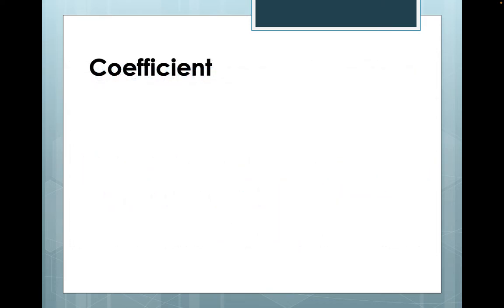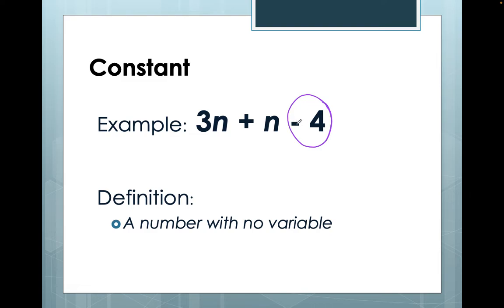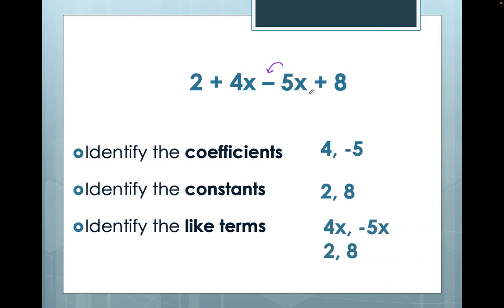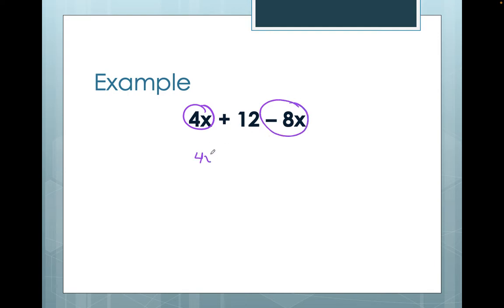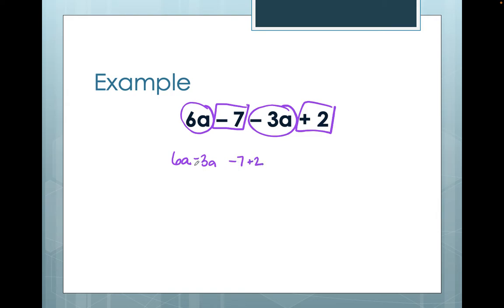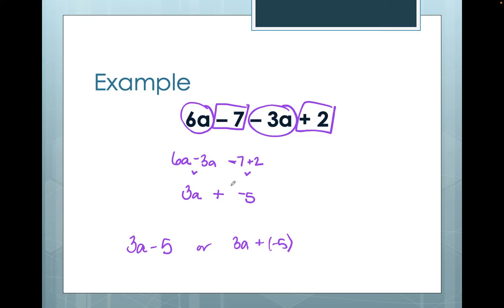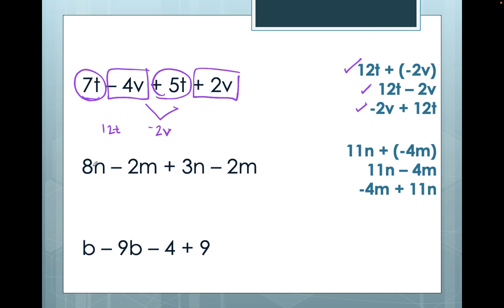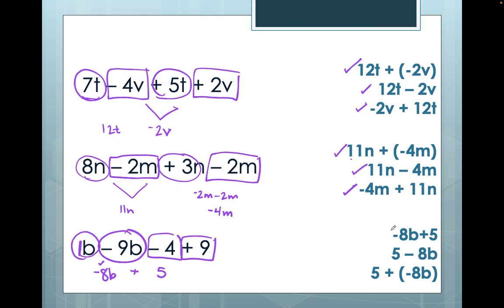7.2 Simplifying Algebraic Expression (Part 1)